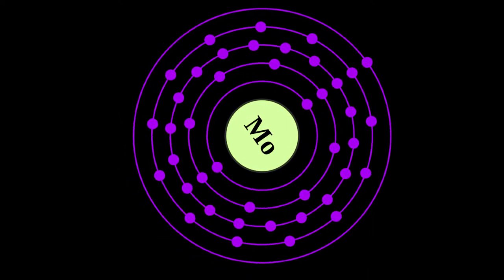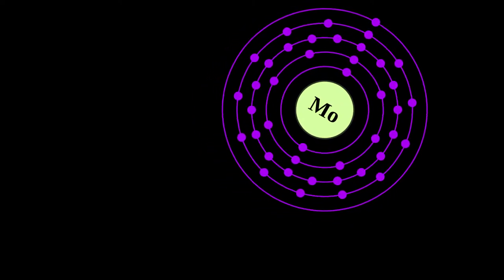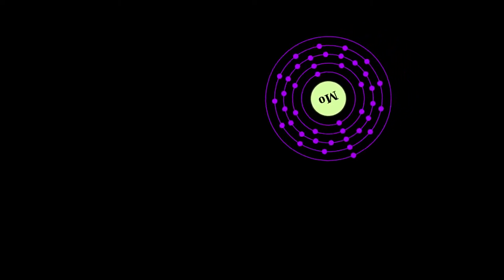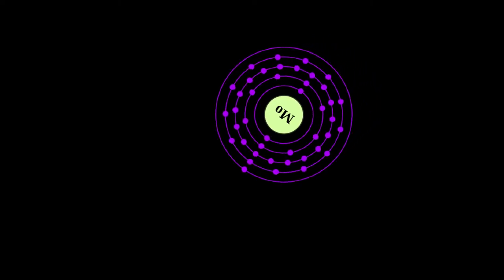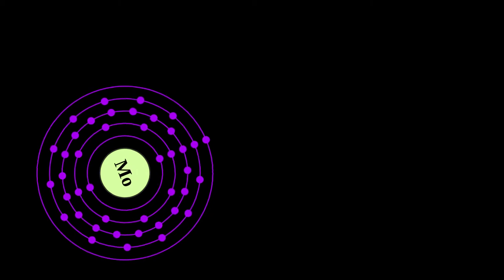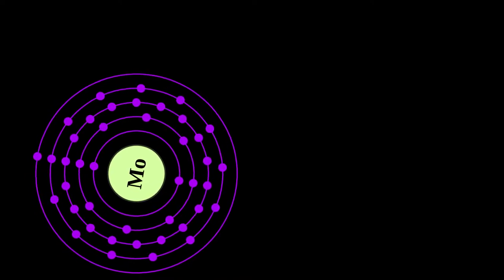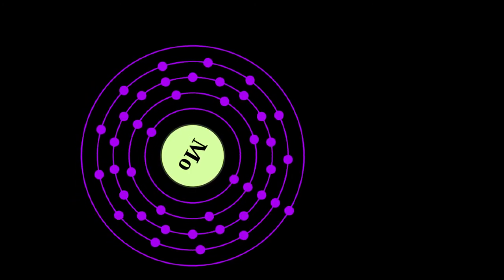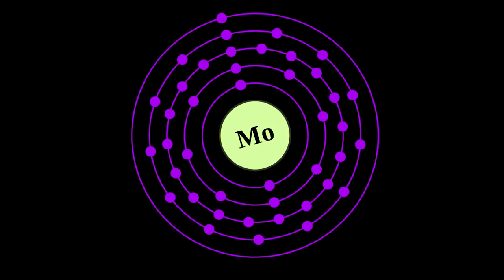What is MOLYBDENUM?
Molybdenum is a chemical element with symbol Mo and atomic number 42. The name is from Neo-Latin molybdaenum, from Ancient Greek molybdos, meaning lead, since its ores were confused with lead ores. Molybdenum minerals have been known throughout history, but the element was discovered (in the sense of differentiating it as a new entity from the mineral salts of other metals) in 1778 by Carl Wilhelm Scheele. The metal was first isolated in 1781 by Peter Jacob Hjelm.

Molybdenum does not occur naturally as a free metal on Earth; it is found only in various oxidation states in minerals. The free element, a silvery metal with a gray cast, has the sixth-highest melting point of any element. It readily forms hard, stable carbides in alloys, and for this reason most of world production of the element (about 80%) is used in steel alloys, including high-strength alloys and superalloys.

Most molybdenum compounds have low solubility in water, but when molybdenum-bearing minerals contact oxygen and water, the resulting molybdate ion is quite soluble. Industrially, molybdenum compounds (about 14% of world production of the element) are used in high-pressure and high-temperature applications as pigments and catalysts.

Molybdenum-bearing enzymes are by far the most common bacterial catalysts for breaking the chemical bond in atmospheric molecular nitrogen in the process of biological nitrogen fixation. At least 50 molybdenum enzymes are now known in bacteria, plants, and animals, although only bacterial and cyanobacterial enzymes are involved in nitrogen fixation. These nitrogenases contain molybdenum in a form different from other molybdenum enzymes, which all contain fully oxidized molybdenum in a molybdenum cofactor. These various molybdenum cofactor enzymes are vital to the organisms, and molybdenum is an essential element for life in all higher eukaryote organisms, though not in all bacteria.